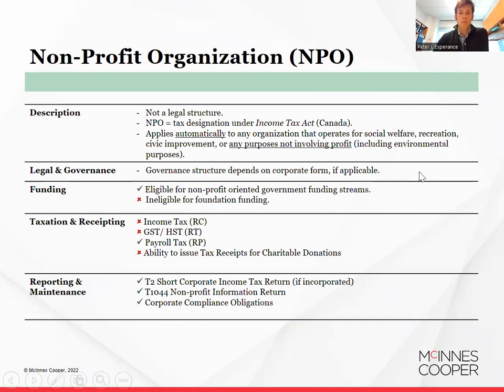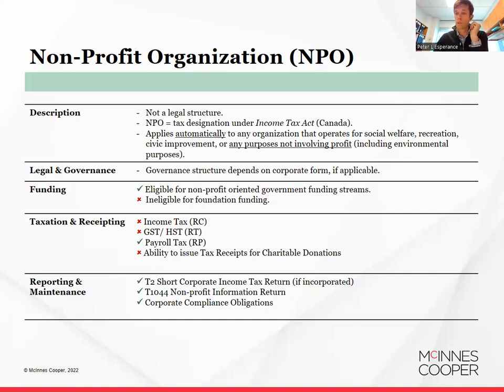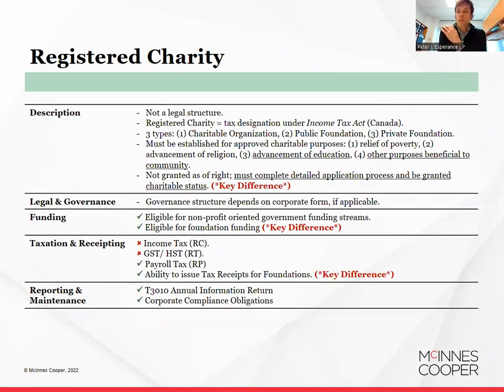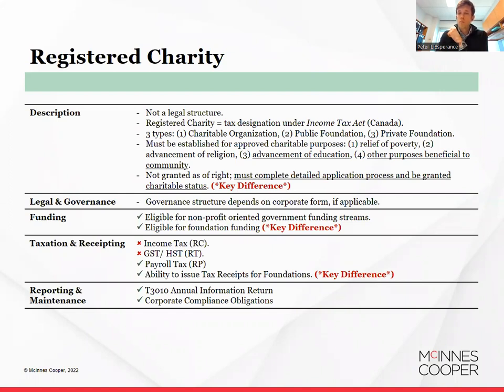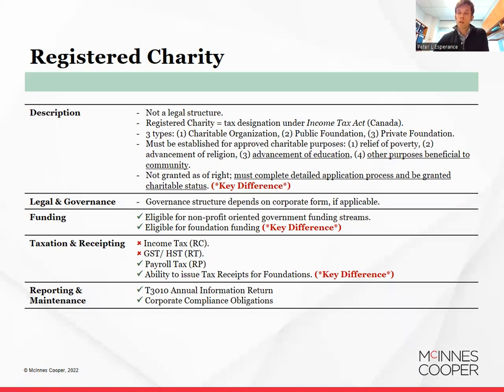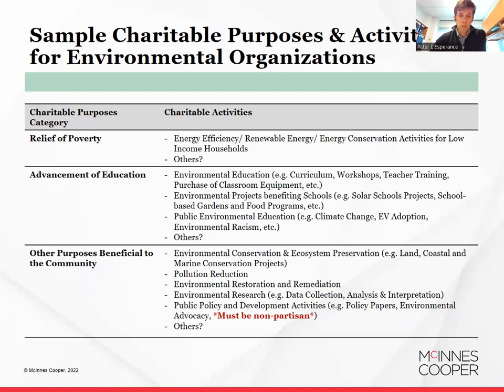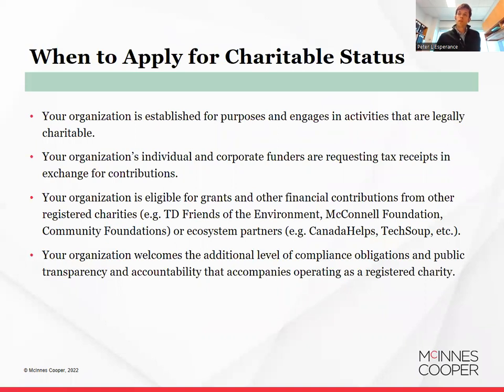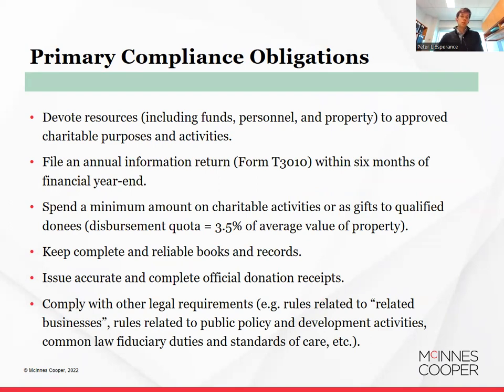The Ins and Outs of Charitable Status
A lunchtime time webinar on charitable status with Peter L'esperance of McInnes Cooper and Amanda Marlin of EOS Eco-Energy.